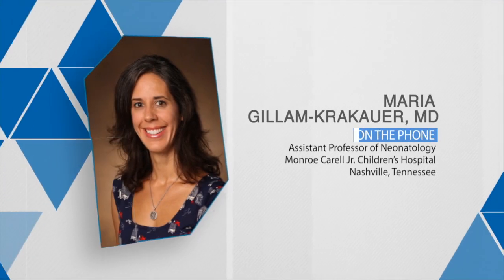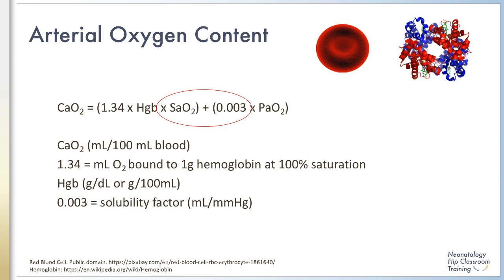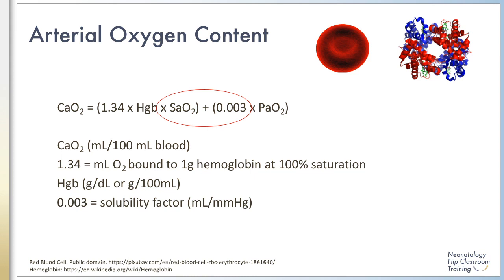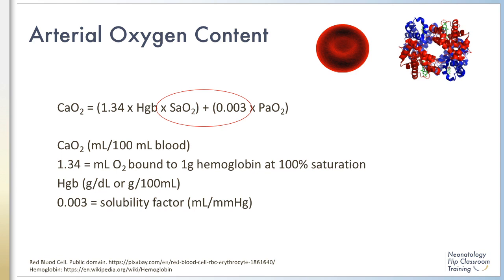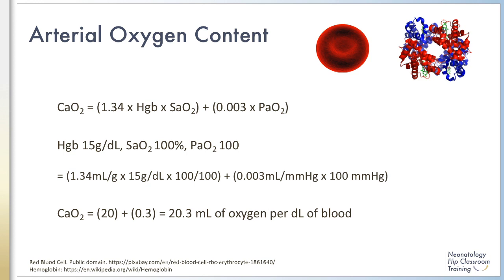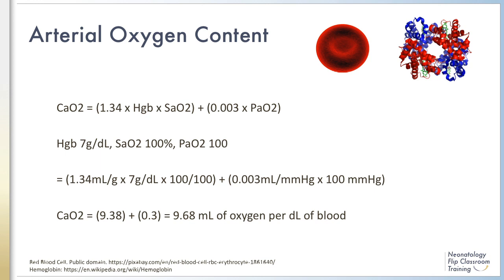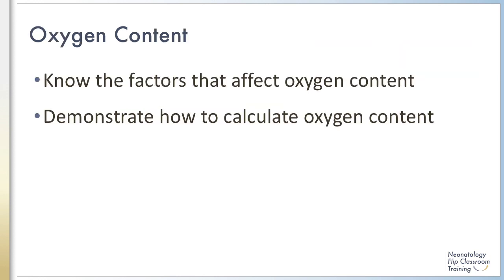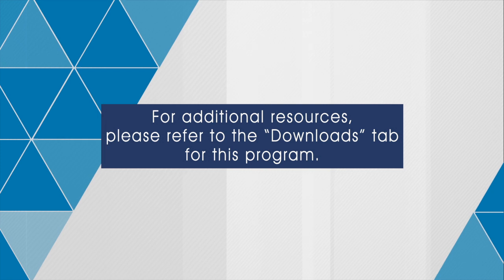Module 3: Oxygen Content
Goals for this module are for you to know the factors that affect oxygen content and by the end of this module I hope that you are able to demonstrate how to calculate oxygen content.